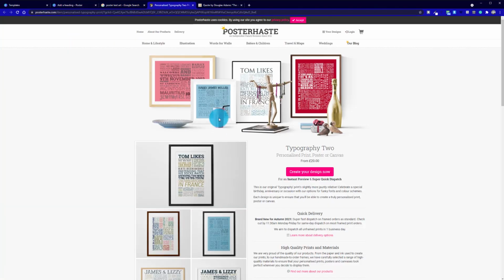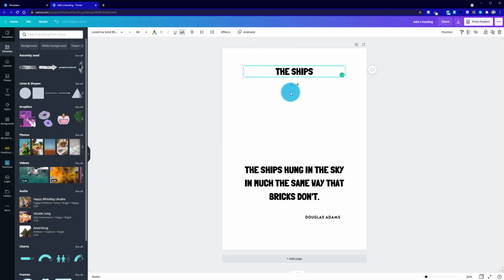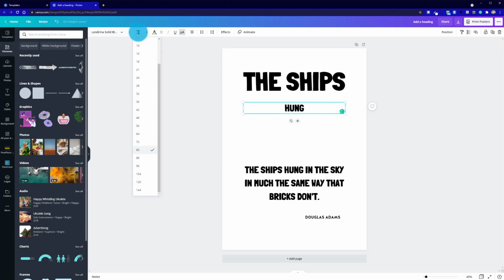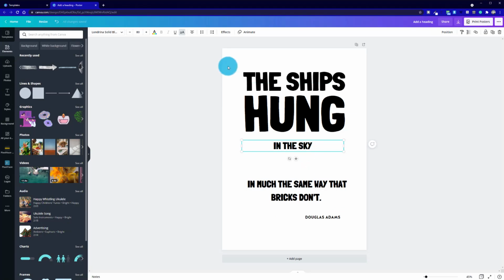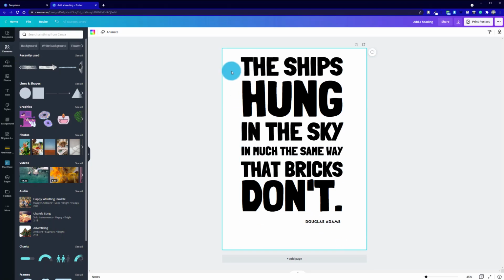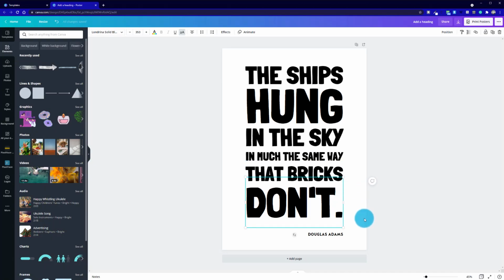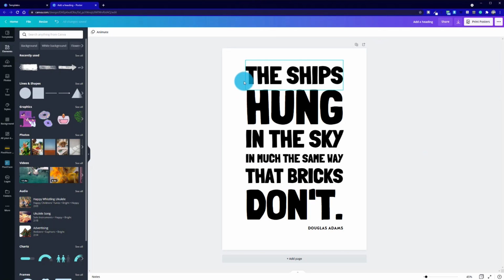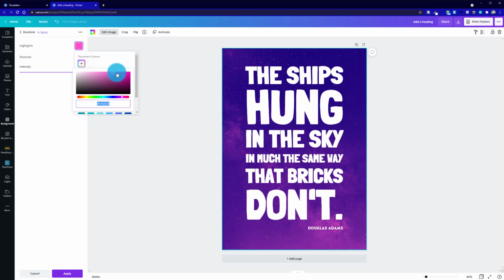Why Text Only Designs Look So Good (When Done Right) | Free Canva Course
In this lesson from the FREE course, we bring together all you’ve learned about typography to design a text-based poster in Canva. Rather than using images, this video highlights how to use font selection, spacing, hierarchy, and alignment to create an eye-catching design using only text.

You’ll learn how to organize a layout, combine fonts thoughtfully, and adjust spacing so the design feels balanced and intentional. This lesson focuses on decision-making and fine-tuning—demonstrating how small tweaks in typography can completely change a design’s impact. If you want to better grasp how typography can stand alone and drive a design, this lesson brings everything together in a clear, practical way.

00:00 – Lesson overview & goal of the poster
00:20 – Why typography-only designs work
00:45 – Setting up the poster canvas
01:10 – Adding the main headline text
01:45 – Choosing fonts for impact
02:25 – Creating hierarchy with size and weight
03:05 – Adjusting spacing and alignment
03:45 – Refining kerning and line spacing
04:25 – Balancing the overall layout
05:05 – Making typography feel intentional
05:40 – Reviewing the full text-based poster
06:10 – Final tweaks and refinements
06:40 – Key takeaways & course wrap-up